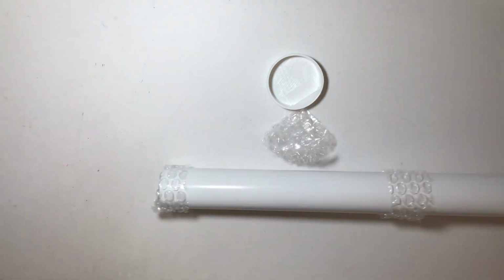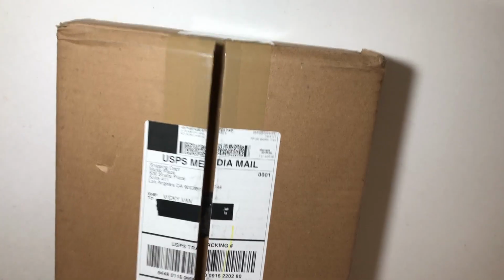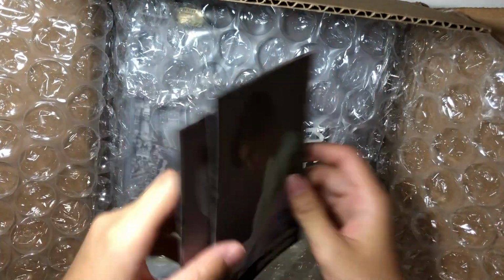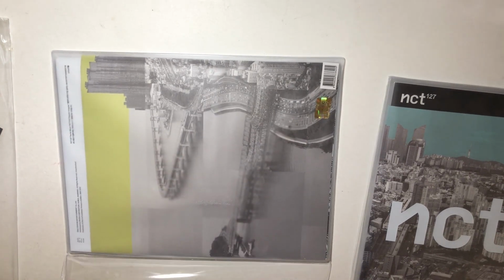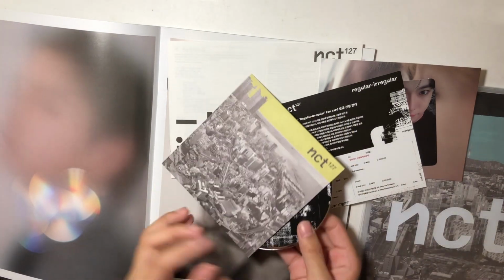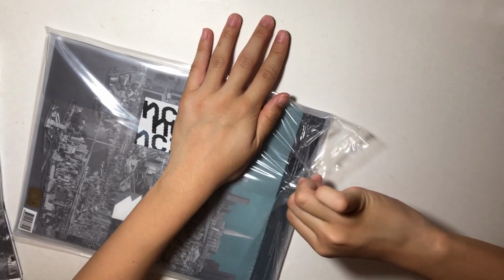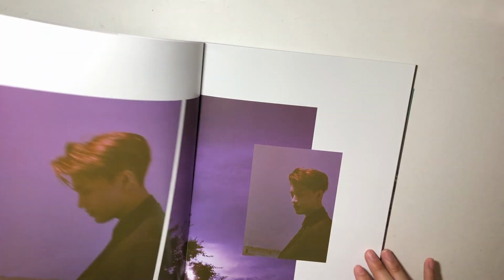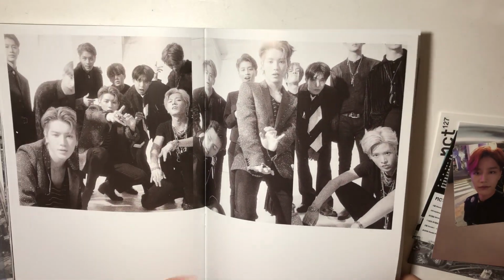[ mail unboxing ] monsta x + nct 127 | finessejournal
c h i t - c h a t

hellooooooo!! i am so sorry i have been uploading videos slightly late :( i had to work on a presentation that was due at 11 & i realized that it was thursday night & i was supposed to have a video up at midnight dhfdkfhd i had recorded a mail unboxing & was iffy about uploading it. but i chose to upload it anyways lmaooooo. also i got johnny & yuta's poster for me regular/irregular album albums! they came a couple days after my albums arrived. i will link below where i got everything in this video!

 r e m i n d e r

i hope your day is amazing!
do not forget that i love you so much!

journal- midori md notebook A5 gridded paper
pen- muji black gel pen 0.38
laptop- macbook pro retina 13-inch
thumbnails- photoscape x
additional editing software- adobe illustrator + procreate